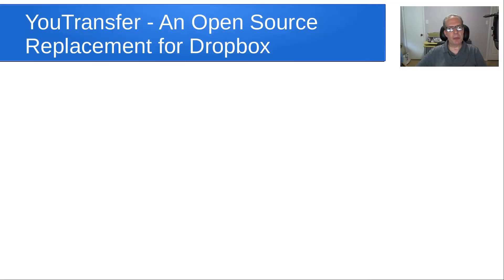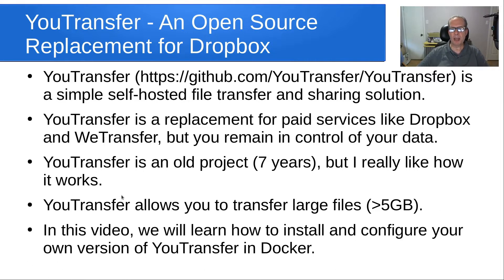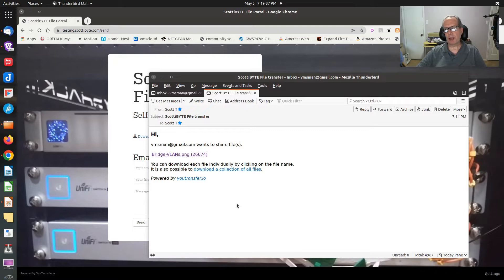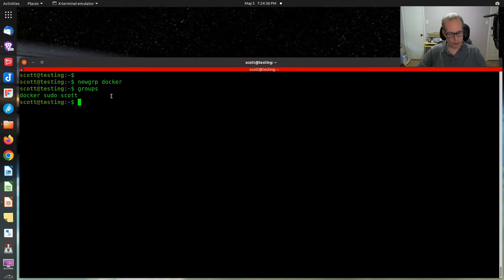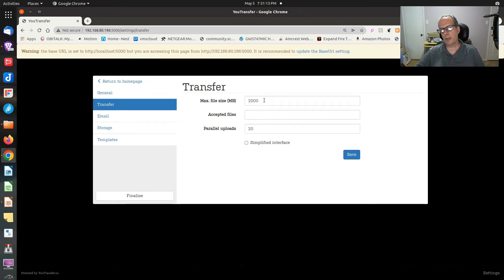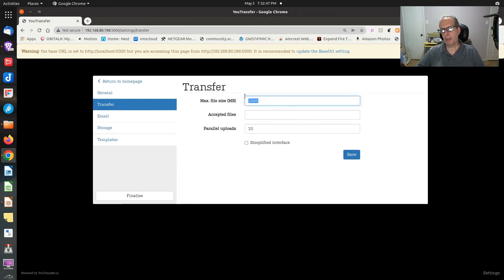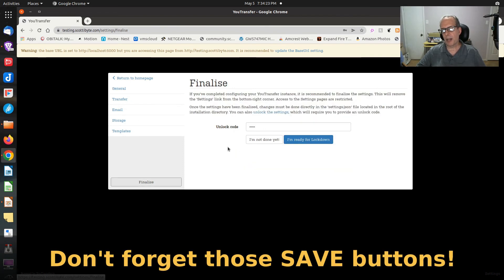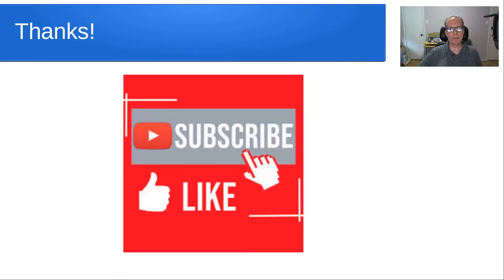YouTransfer An Open Source Replacement for DropBox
YouTransfer is another Open Source drag & drop file transfer portal that I like.  The show notes are here: